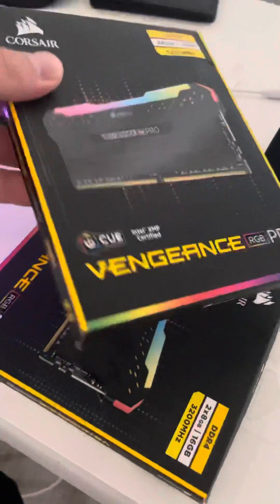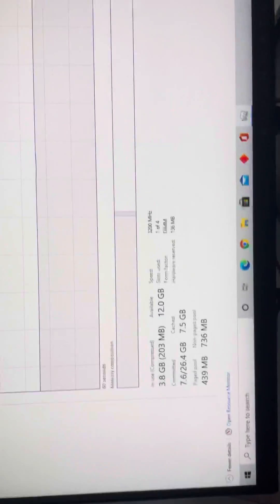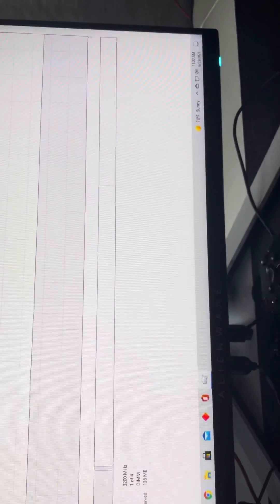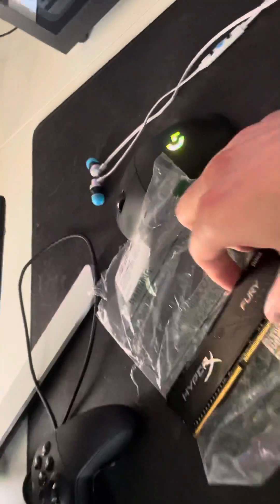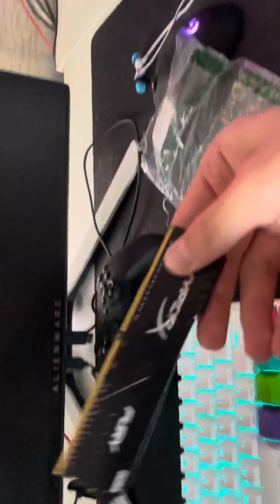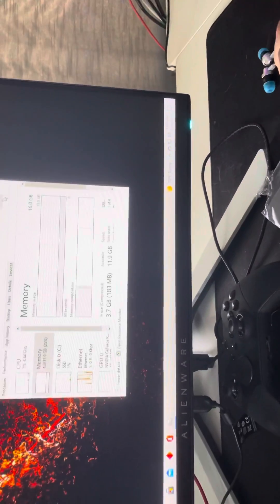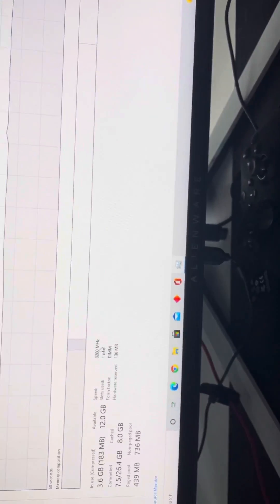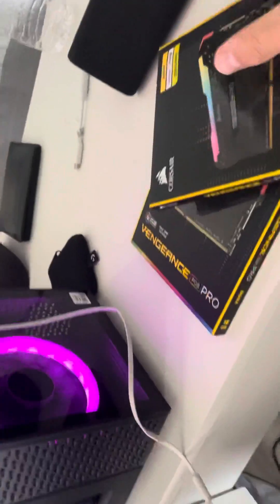HP OMEN 30L RAM and MHZ issue.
Here I make a quick video on anybody wanting to buy a new HP OMEN gaming desktop. People will say ram isn't that important compared to the CPU and GPU but that is false IMHO. 32GB ram is essential for gaming, trust me as I literally felt the difference from having 16gb ram at 3200mhz compared to 32GB ram at 2133mhz. (MORE RAM, MORE LANES ON THE HIGHWAY, FASTER DESTINATION) (HP OMEN SPECIALIST told me that, and I loved that phrase on the ram)

Me saying that, I don't want to keep my new 8x4 32gb ram that runs at 2133mhz because at the end of the day I would like my ram to run at proper speed which is 3200mhz. For my intel i710700KF it's locked on every program to bypass HP OMENS BIOS. HP must fix this issue and I'm hoping it's in the near future.

16GB ram of 3200MHZ normally costs between $80-120.
HP wants to sell us the same 3200MHZ for $300!?! That is absurd!

Must include that it's still one of the best pre built PC's on the market and I don't have any regrets buying this beast.